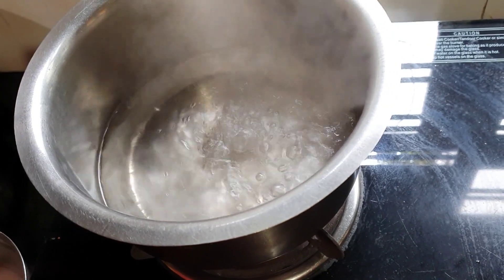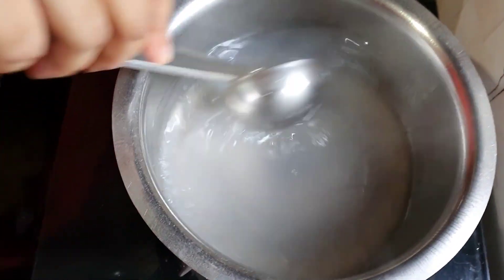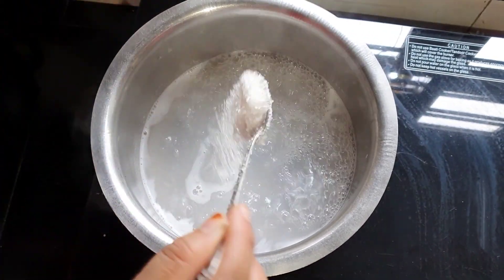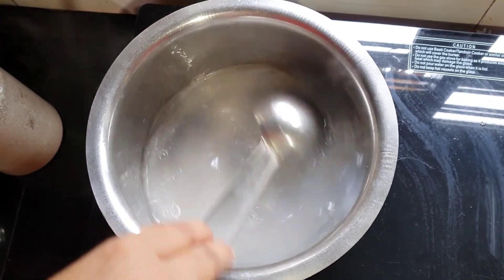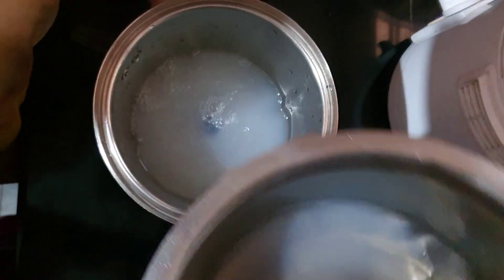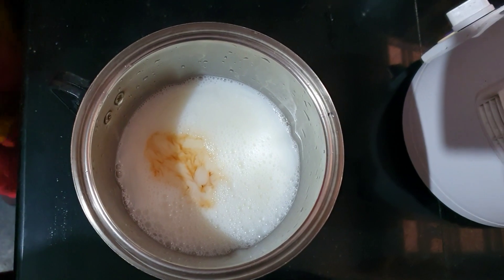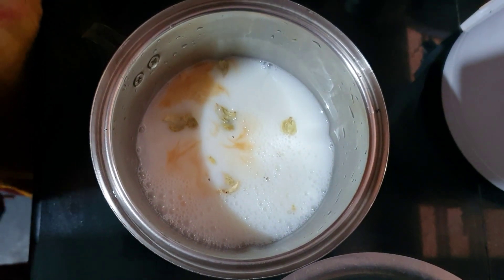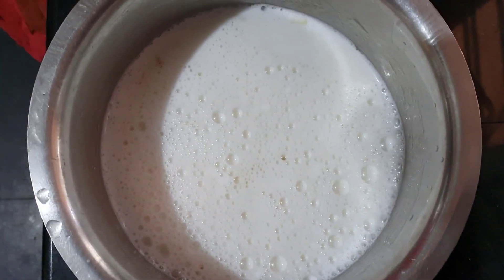കൂവ്വപ്പൊടി കൊണ്ട് ഒരു കിടിലൻ ജ്യൂസ്...Arrowroot powder juice..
കൂവപ്പൊടി ,പാൽ ,വാനിലാ എസ്സൻസ് എന്നിവ അടങ്ങിയ ഒരു സൂപ്പർ ഡ്രിങ്ക്..